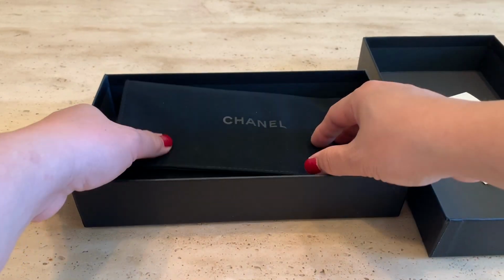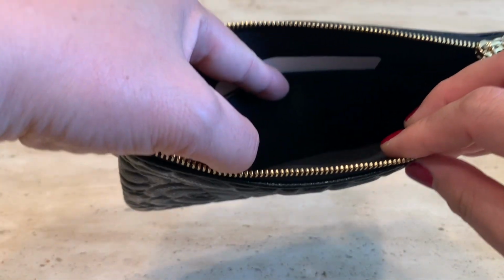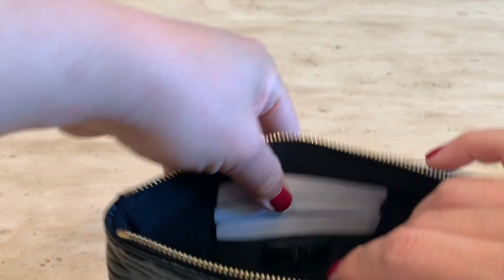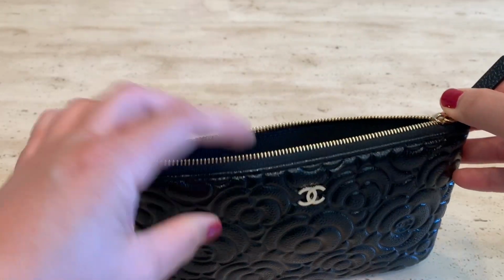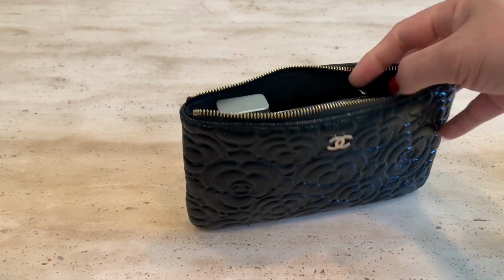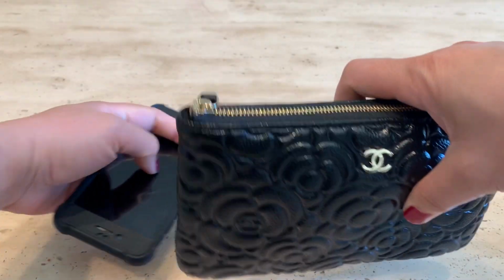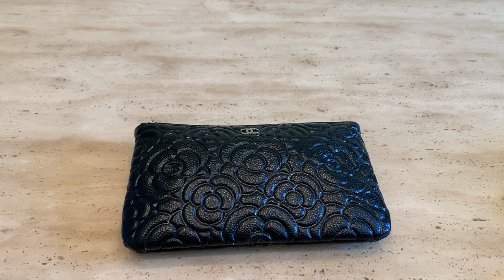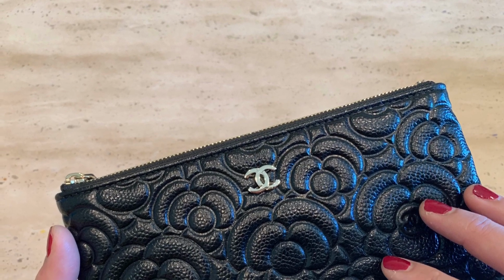Chanel Small Camelia Cosmetic Pouch Unboxing 2020 | What fits | Shop Luxe chanel chanelunboxing #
This stylish cosmetic case is crafted of camellia flower embossed goatskin leather in gray with an iridescent finish. The case features a small silver CC logo on the front and a matching top zipper that opens to a black fabric interior with room enough for keys, currency, accessories or cosmetics. This is an ideal case for must-have necessities, with the timeless style only from Chanel!

Measurements
Base Length: 5.75 in

Chanel Unboxing 2020 | Small Pouch Camelia | What fits |Shop Luxe

Chanel Small Cosmetic Pouch
Embossed Camelia Flowers